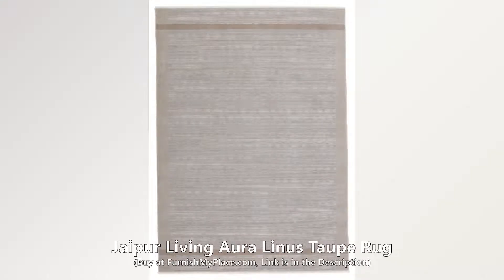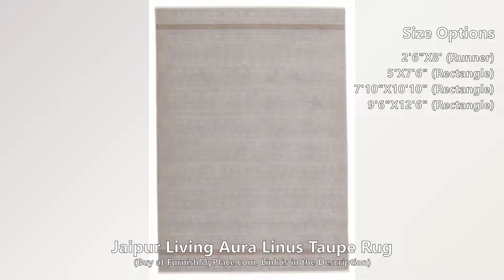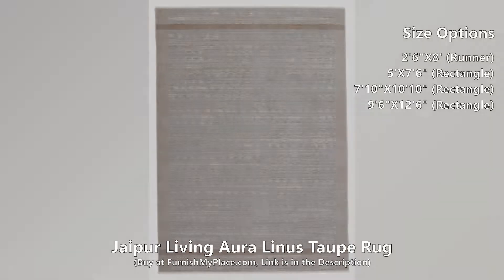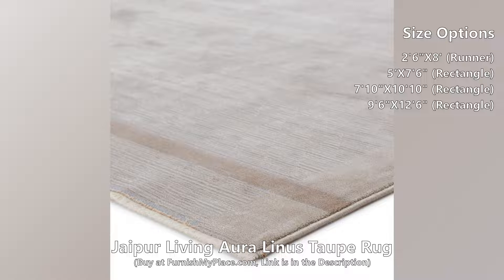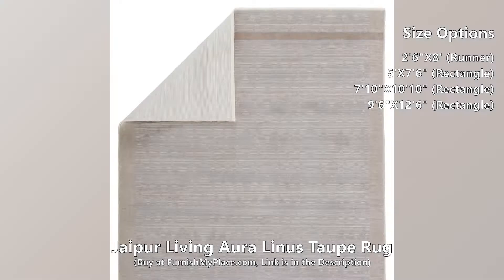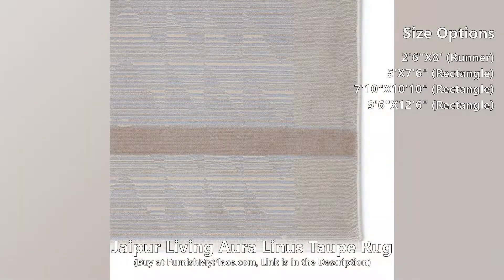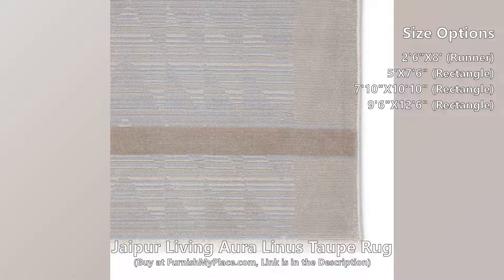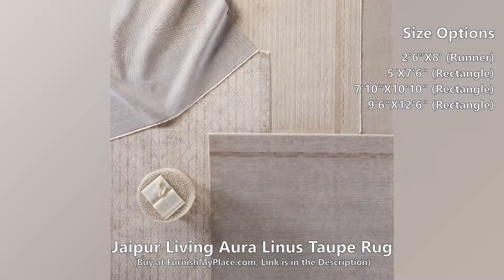Jaipur Living Aura Linus Taupe Rug